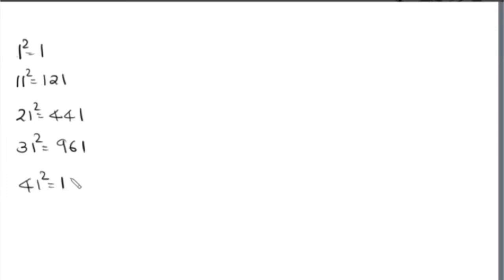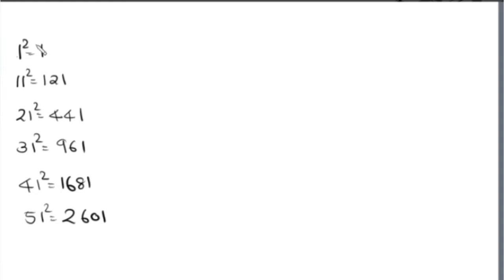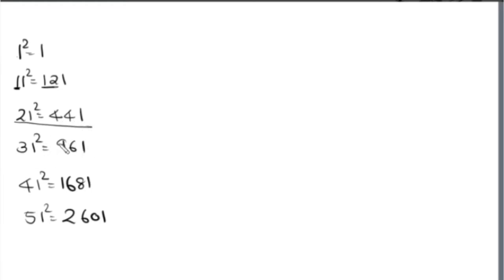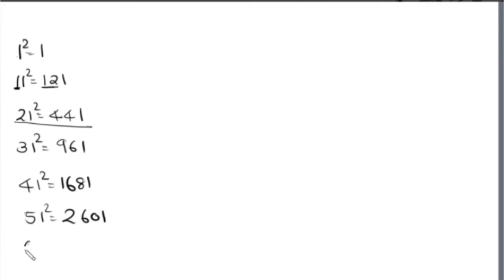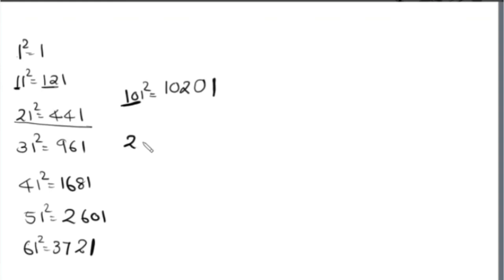The secrets of easy calculations-SHORT CUT 1